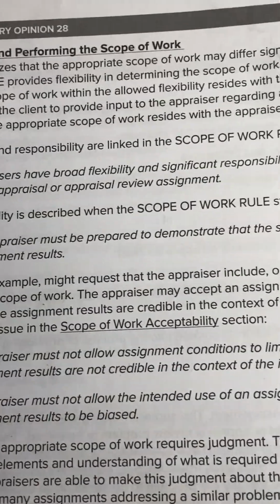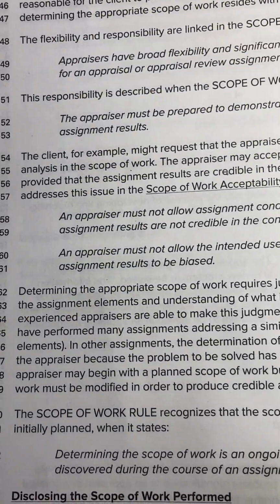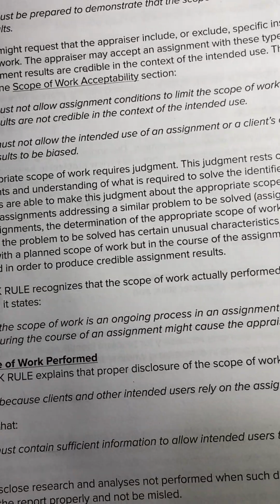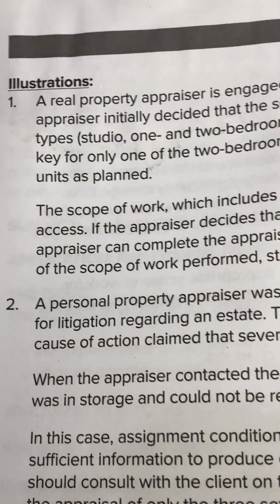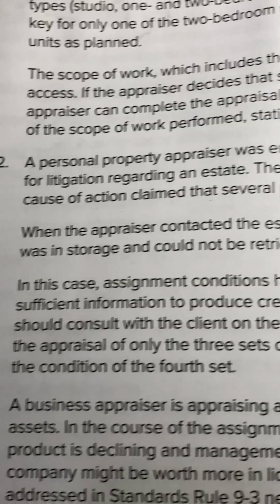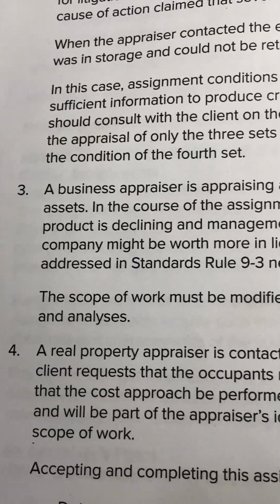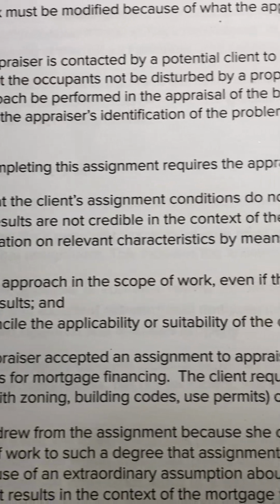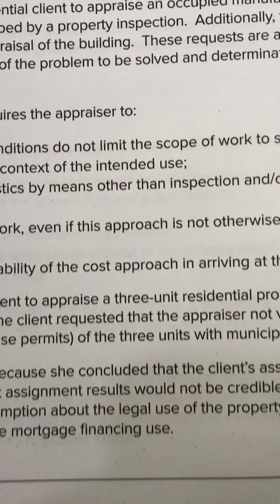USPAP PAGES 146-147, Advisory Opinion 28 continued